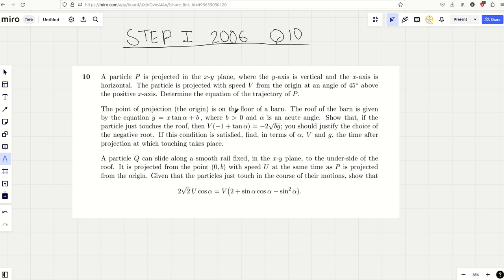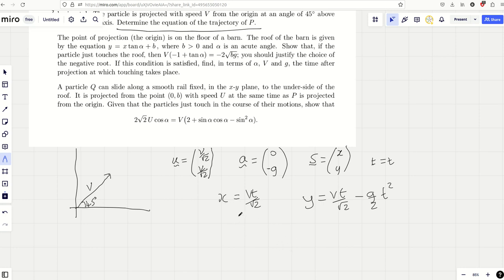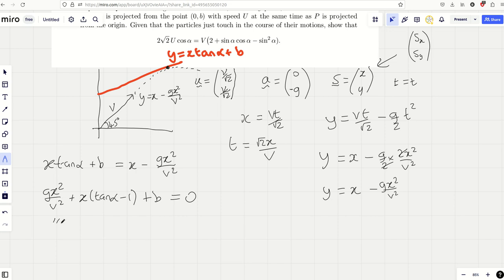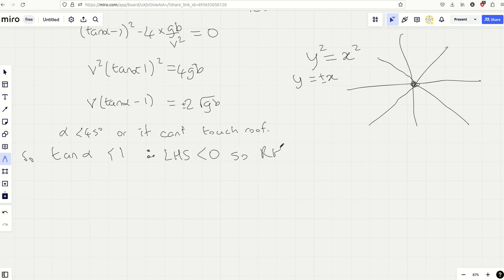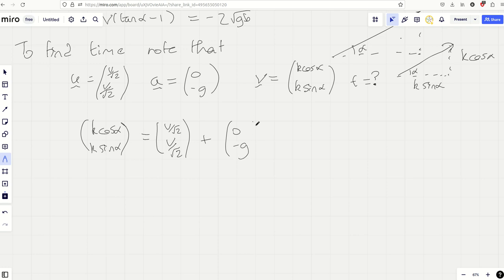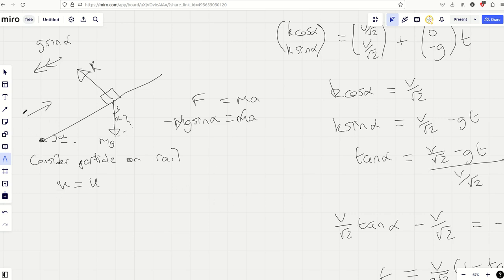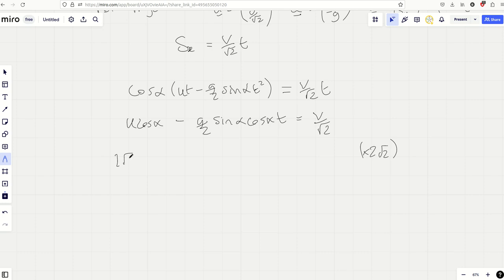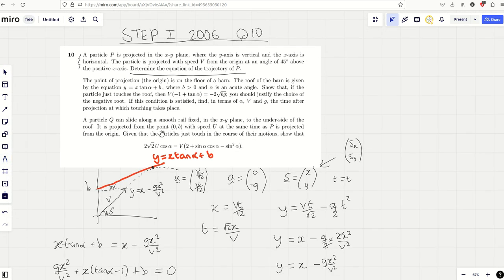STEP 1 2006 Q10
A solution to a projectiles question from an old step paper